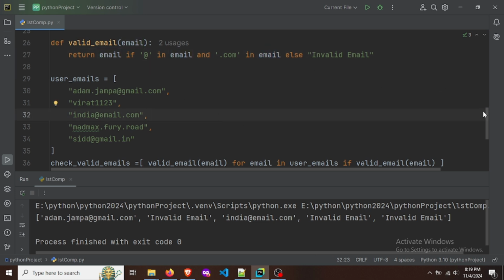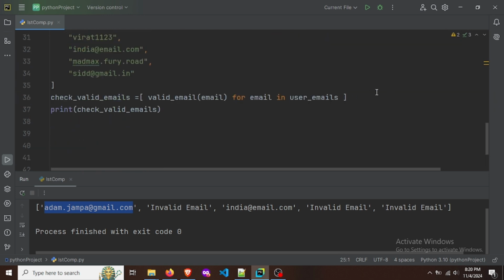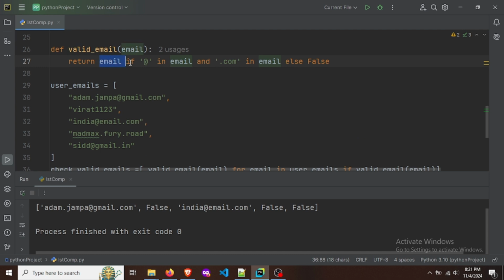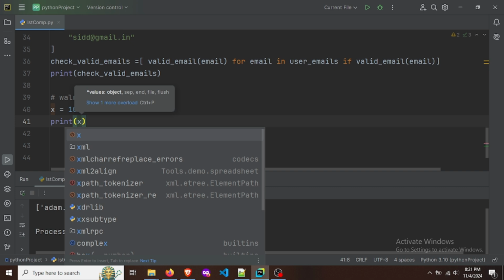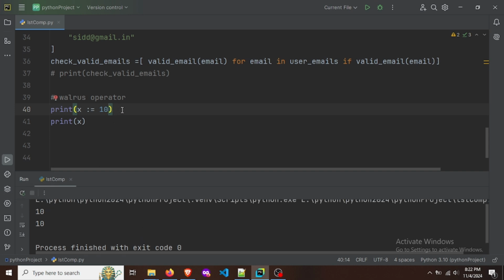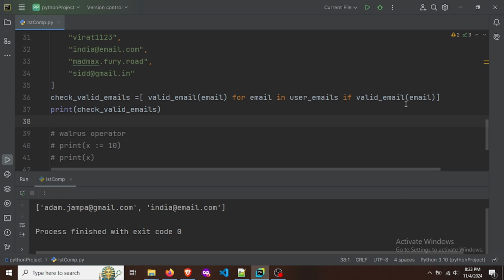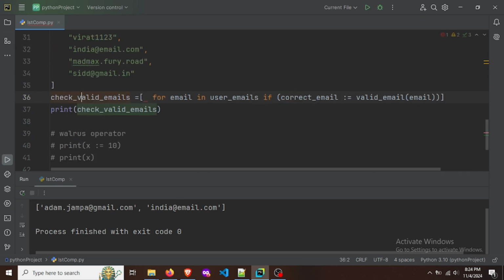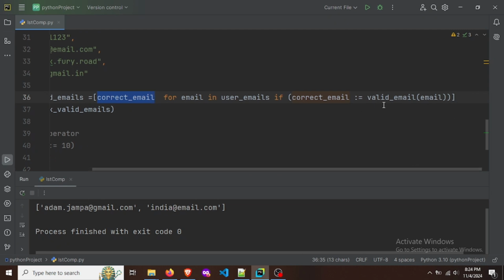Python List Comprehension with Walrus Operator